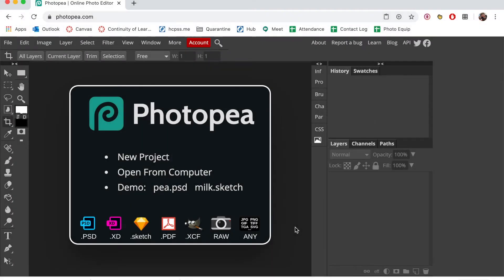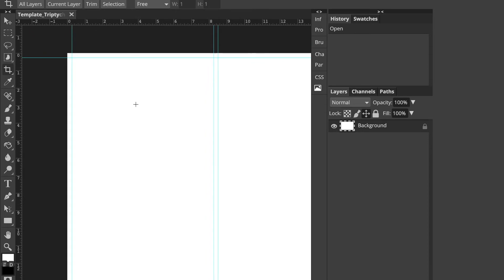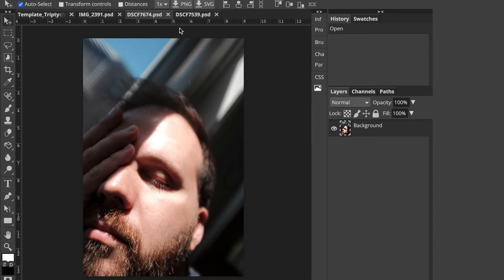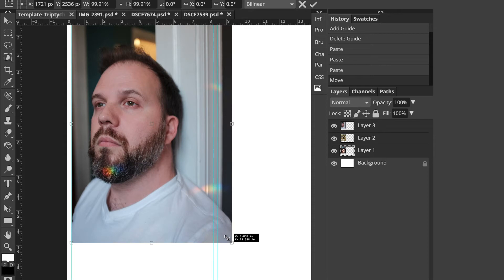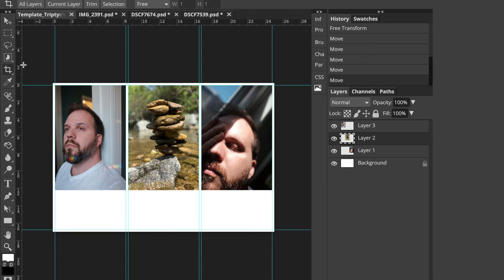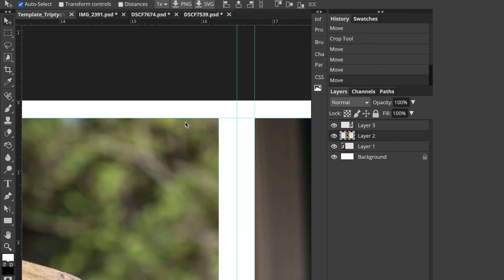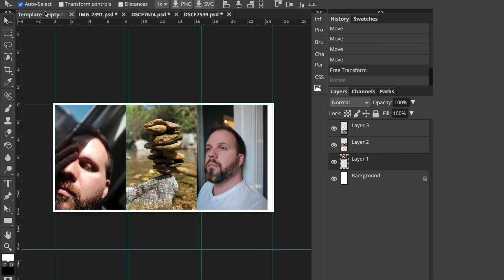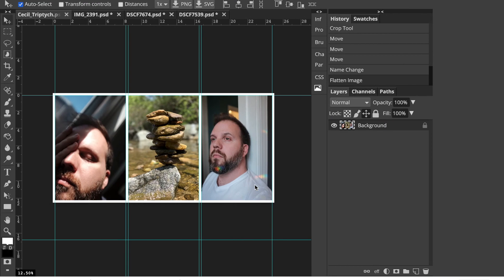Photopea Tutorial: Triptych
How to make a triptych using Photopea.com (or Photoshop)